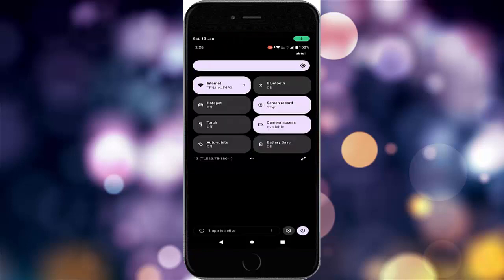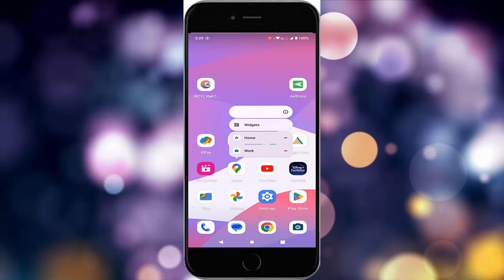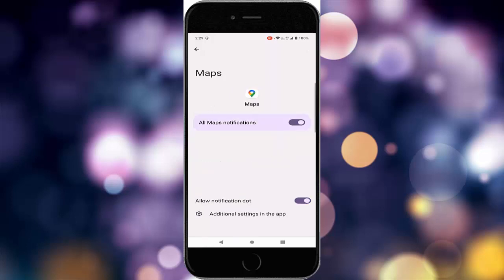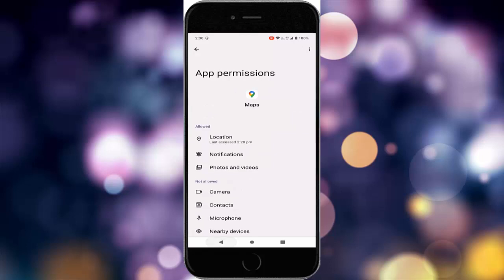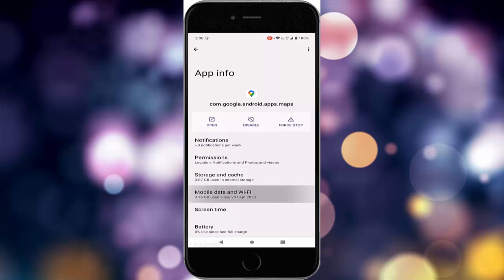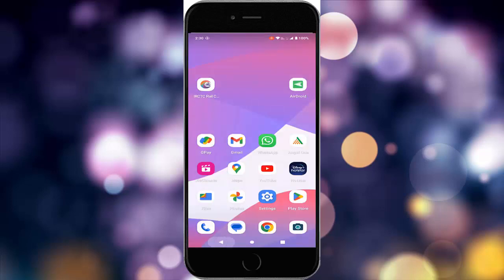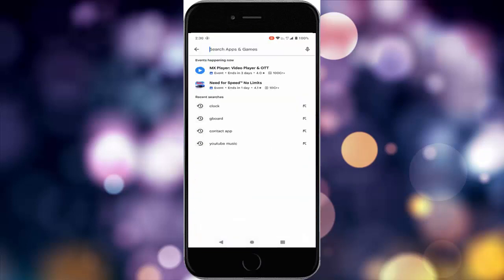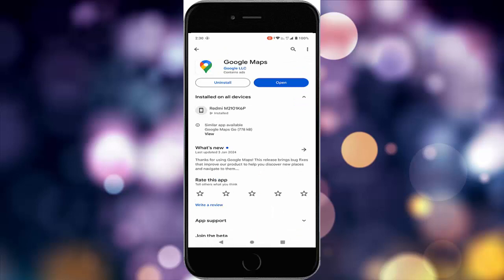How To Fix Google Maps Not Showing Traffic on Android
In this tutorial I will show you, How To Fix Google Maps Not Showing Traffic on Android.